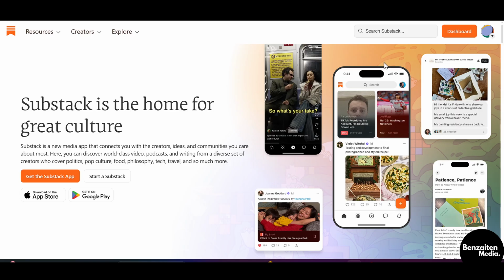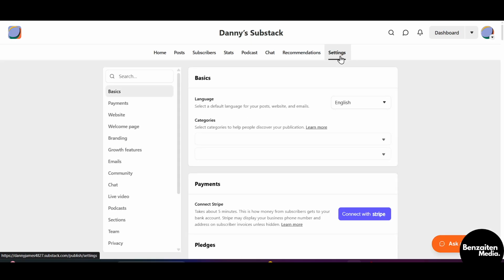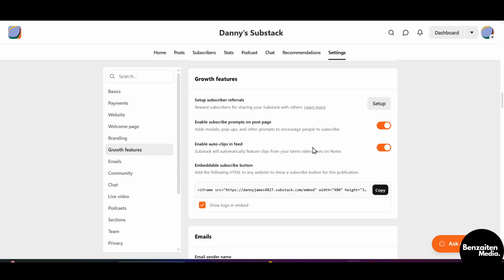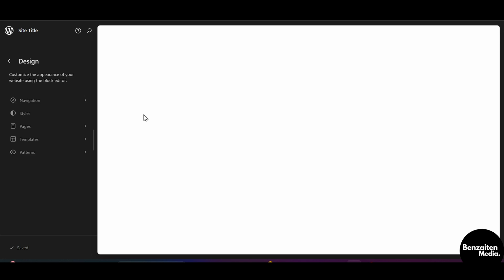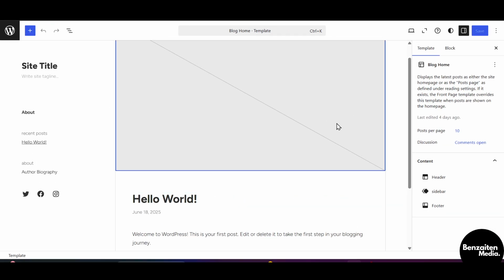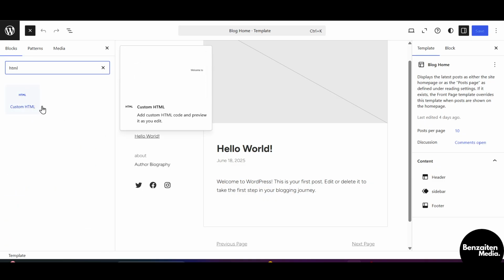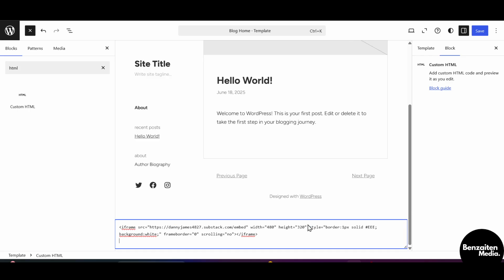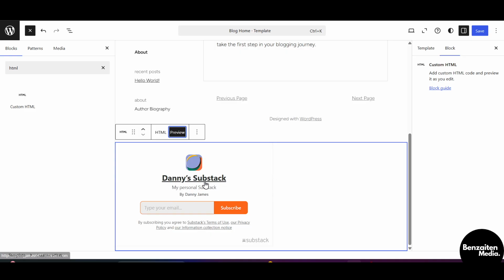How To Embed Substack on Any Website | 2025 Full Guide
📝 Want to showcase your Substack newsletter on your blog or website? In this 2025 full guide, learn exactly how to embed Substack forms and posts on WordPress, Squarespace, Notion, Blogger, and more — no coding expertise needed!

🔍 What You’ll Learn:
✅ How to add Substack to websites like WordPress, Squarespace, and Notion
✅ Styling tips to make your embed look professional
✅ BONUS: How to track signups from your embedded form

🛠️ Steps Covered:
Go to your Substack dashboard

Click Settings - Import & Embed - Embed Sign-up Form

Copy the provided HTML code

Paste the code in your website’s HTML section or embed block

Save and preview the embedded Substack content

🎯 Perfect For:
✔️ Bloggers & writers using Substack
✔️ Creators building a mailing list
✔️ Anyone looking to grow newsletter signups via their website

🔔 Don’t Forget:
💬 Comment your website builder if you need custom steps